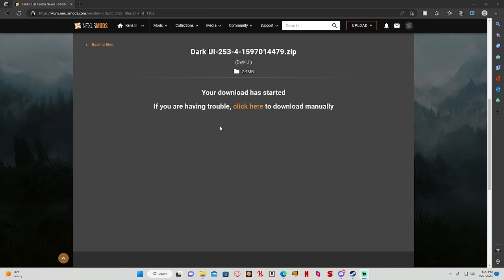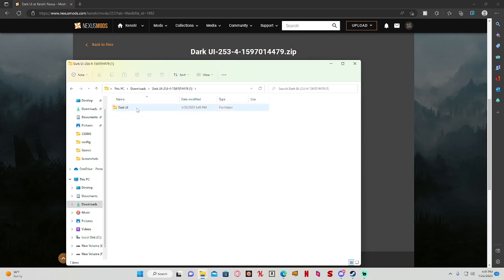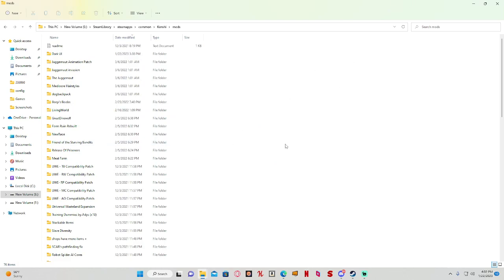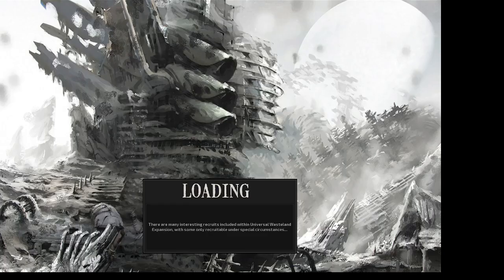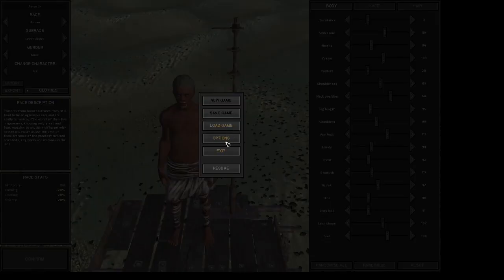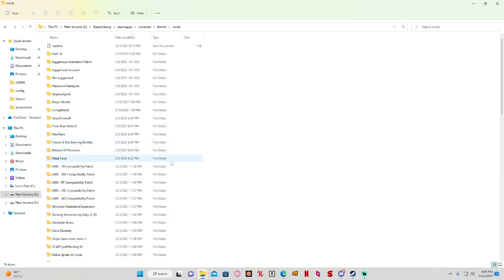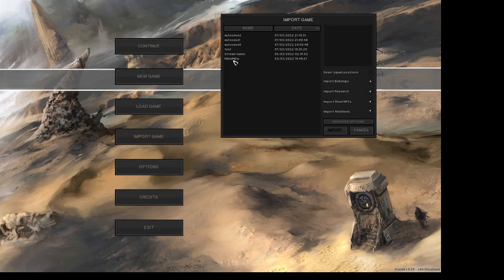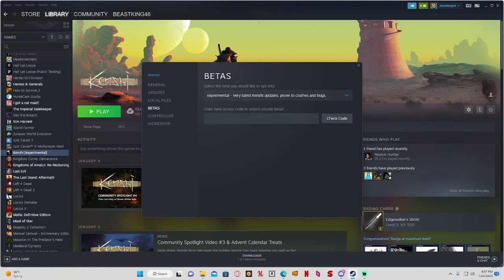How to install kenshi mods UPdated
BeastKing46#2113